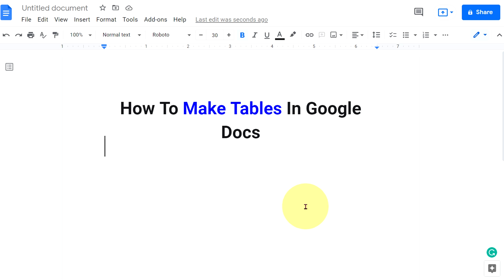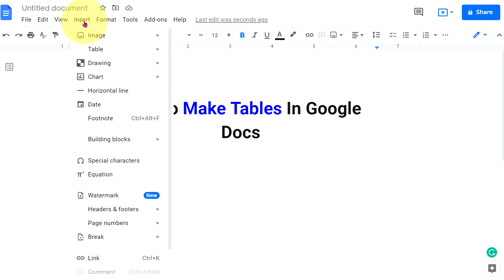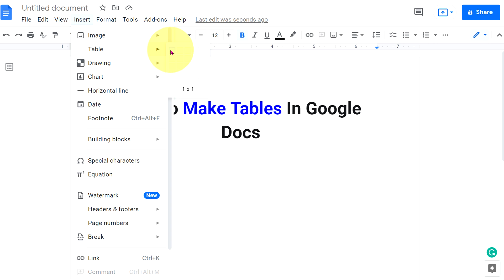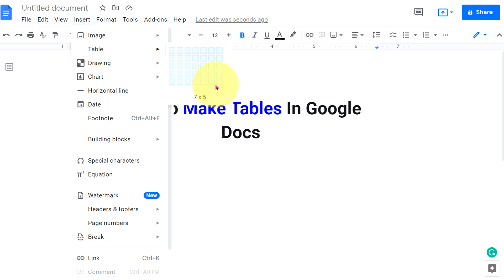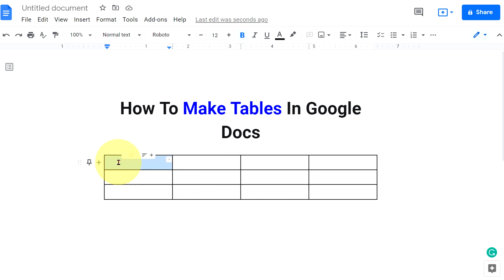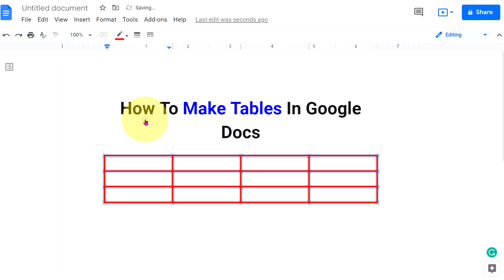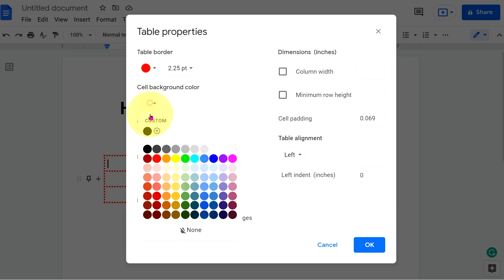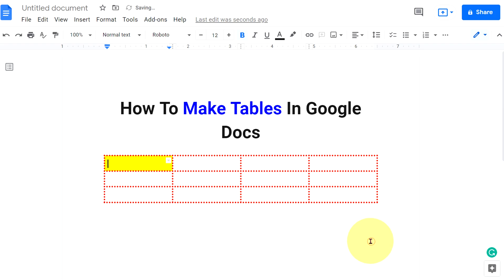How to Make Tables in Google Docs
Watch in this video How to Make Tables in Google Docs - Step-by-Step on a laptop or a computer